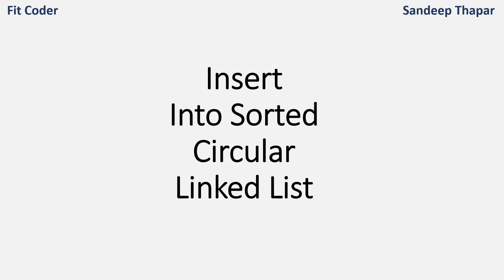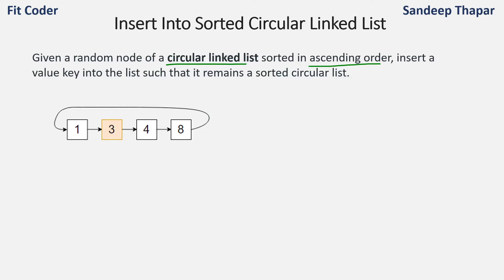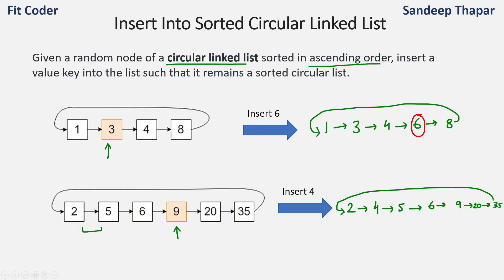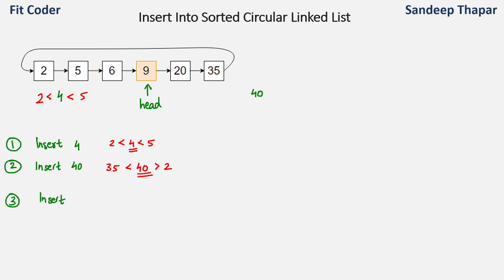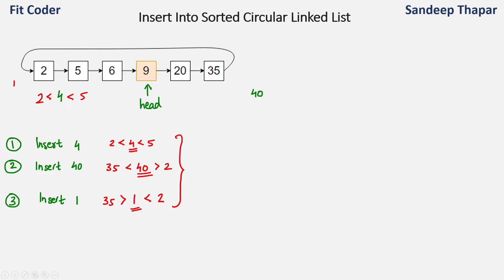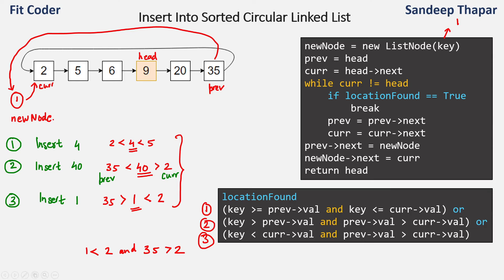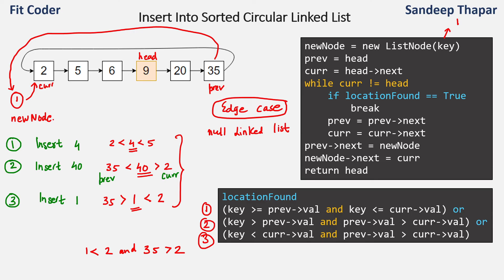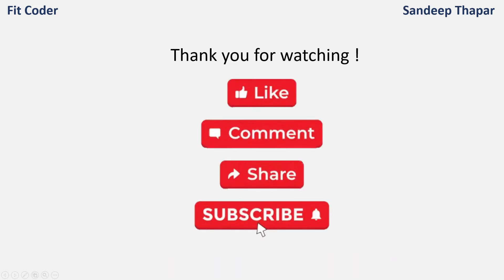Insert in Sorted Circular Linked List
In this video, I have explained how to insert a key in a sorted circular linked list when a random pointer is given.
Given a Circular Linked List node, which is sorted in ascending order, write a function to insert a value 'key' into the list such that it remains a sorted circular list. The given node can be a reference to any single node in the list and may not necessarily be the smallest value in the circular list.
If there are multiple suitable places for insertion, you may choose any place to insert the new value. After the insertion, the circular list should remain sorted.
If the list is empty (i.e., the given node is null), you should create a new single circular list and return the reference to that single node. Otherwise, you should return the originally given node.

00:00 Introduction
00:09 Problem explanation
01:58 Solution explanation
10:50 Implementation